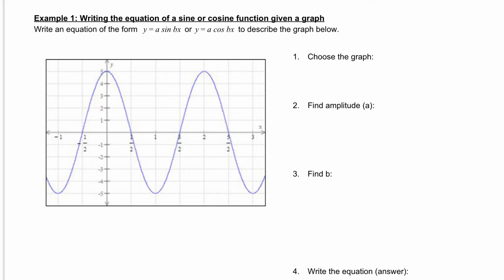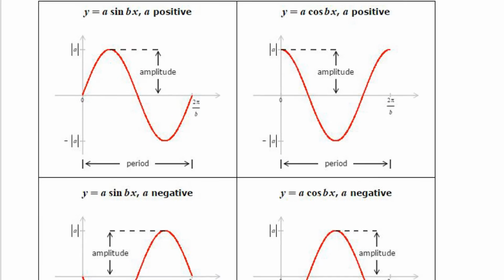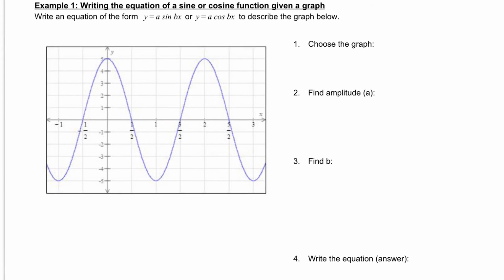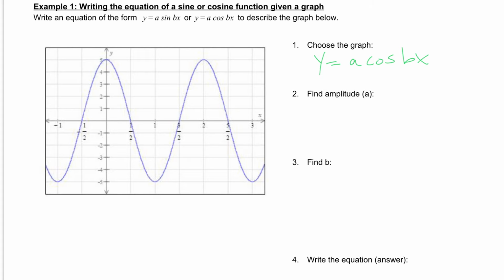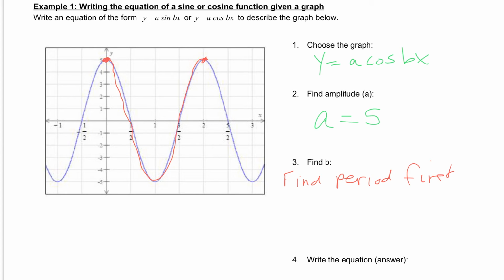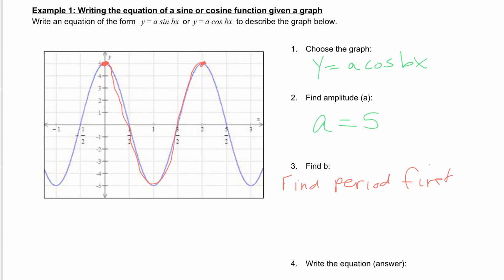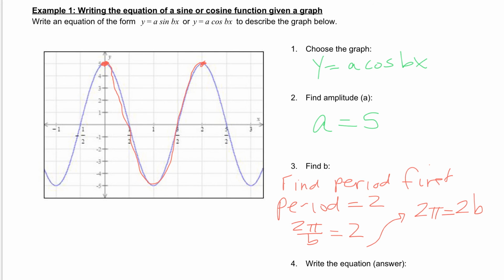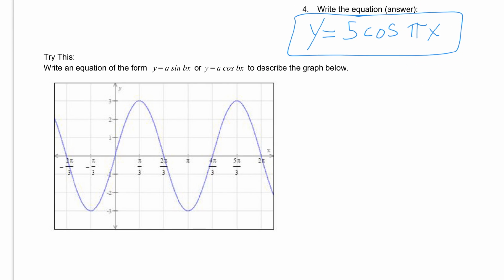Notes 4.4 day 3 ex. 1